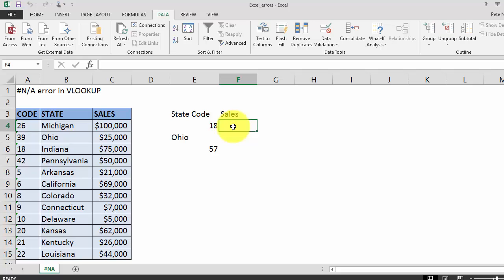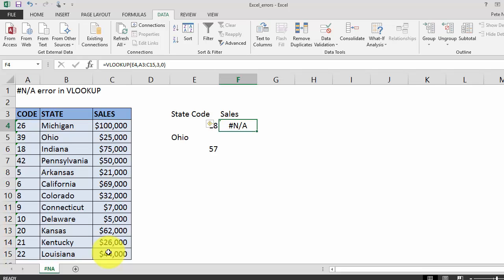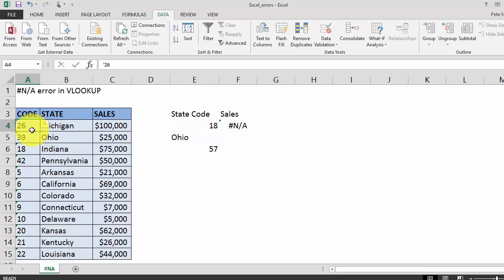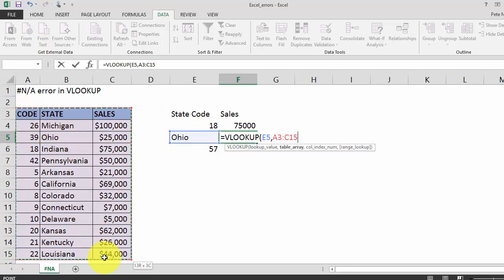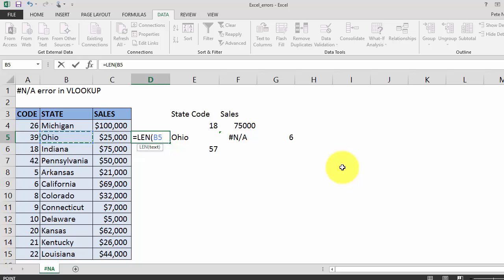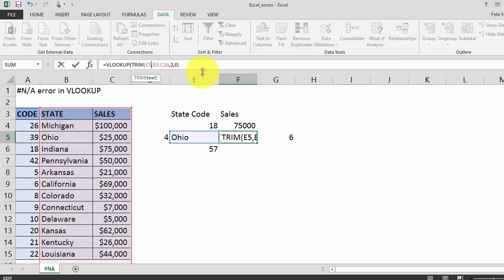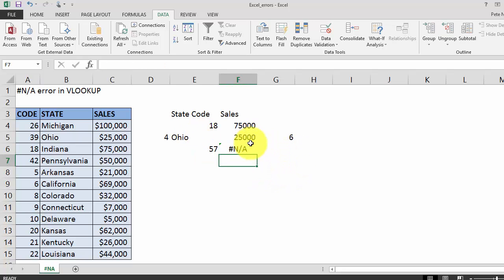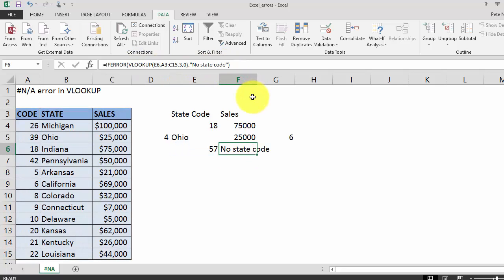How to fix N/A error in Excel VLOOKUP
This video helps you understand the N/A error in Microsoft Excel VLOOKUP.

You’ll learn the common causes of the N/A error in VLOOKUPS and you’ll see techniques for eliminating the N/A error in your VLOOKUP using other Excel formulas (TRIM, LEN, and IF ERROR).

Click on the link above for a printable PDF of all the solutions covered in this video.